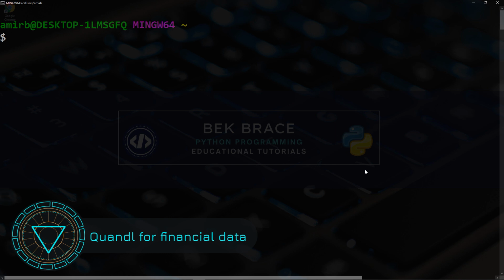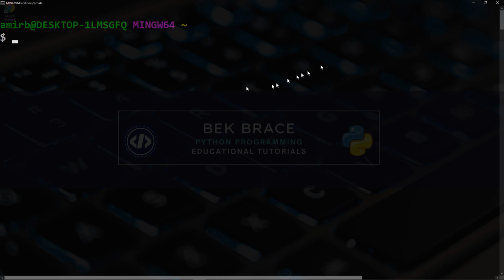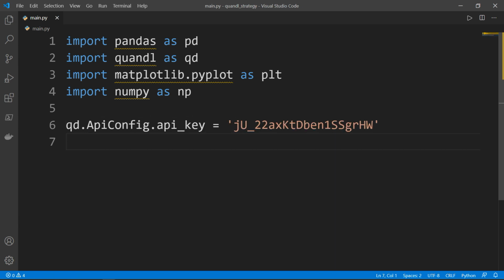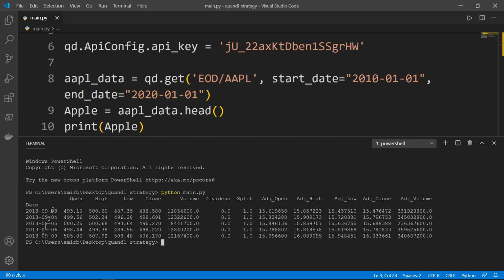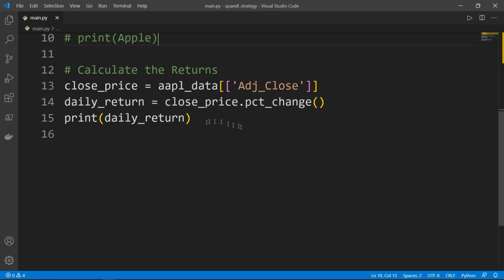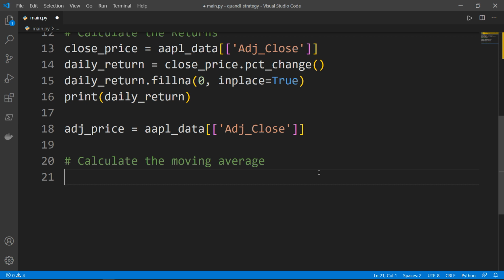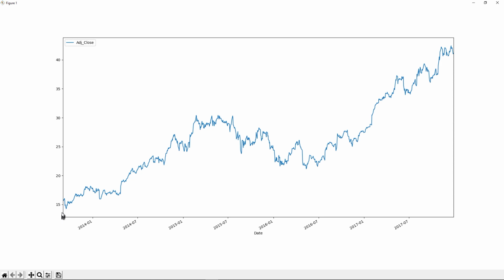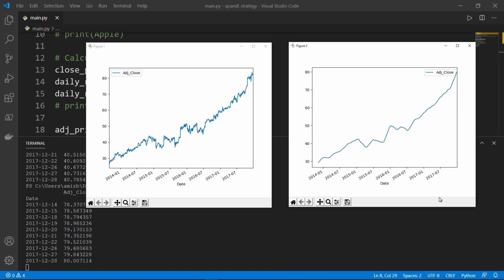Python ML #04: Automated Trading with Quandl Financial Data Hub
In this video, we are going to see how we can display financial data for stock prices of Microsoft and Apple companies using Quandl API.

The use of Python is credited to its highly functional libraries like Pyplot, Matplotlib, NumPy, Pandas, and we are to work with all of these packages in this tutorial.